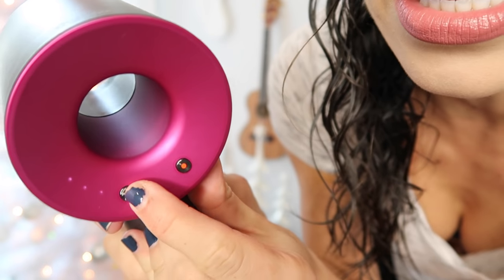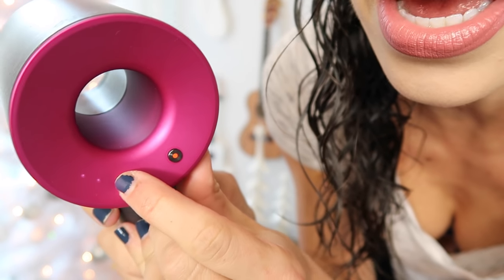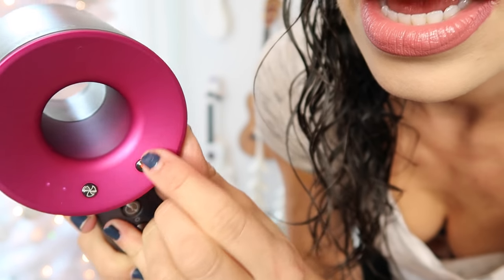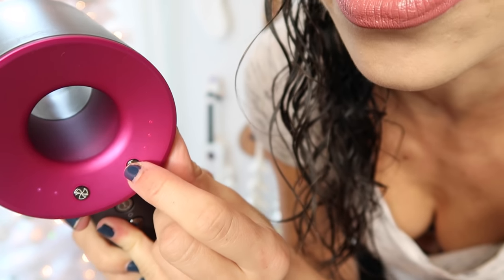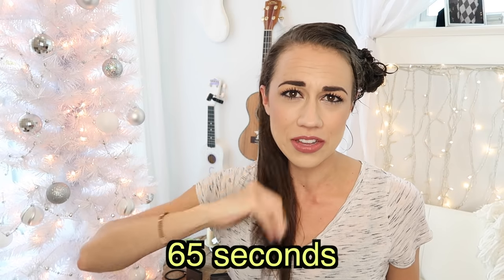DYSON SUPERSONIC $400 HAIRDRYER REVIEW!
This this is SOOOO expensive... here's my review!